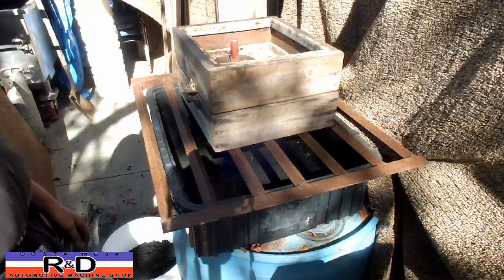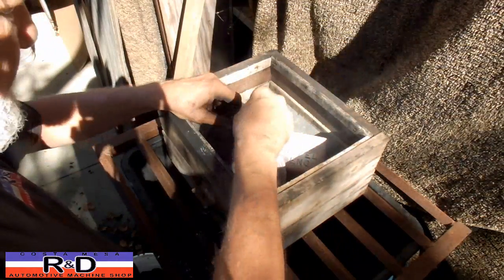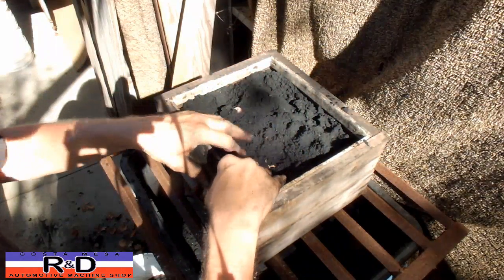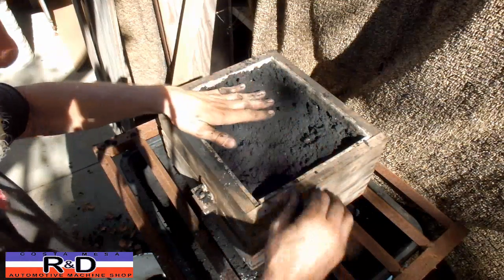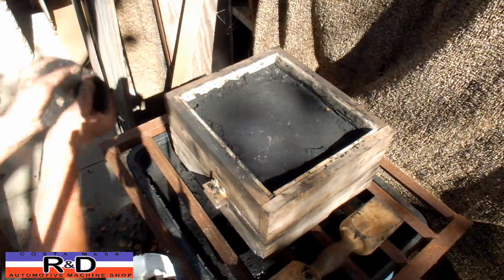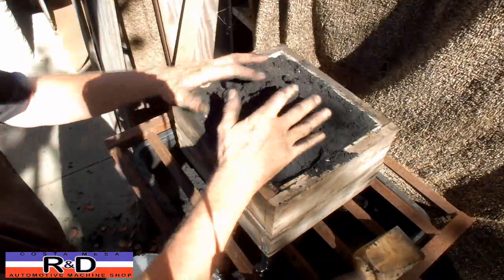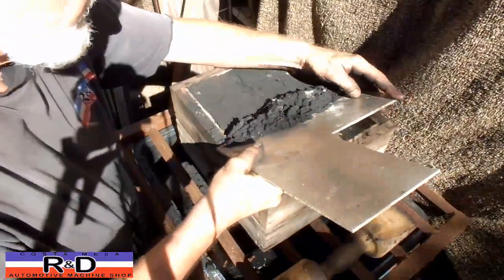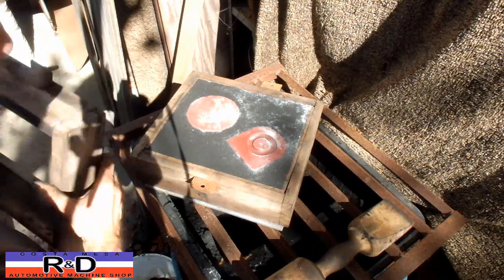Casting Project - Part 1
Part 1, John @ Costa Mesa R&D Automotive Machine demonstrates how to sand cast parts from patterns.